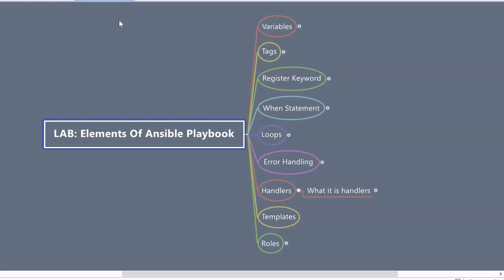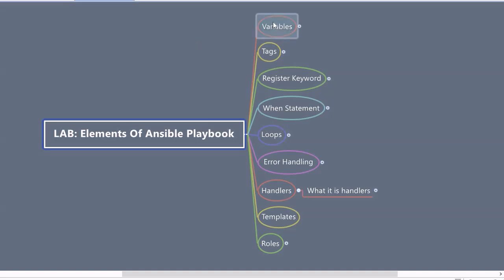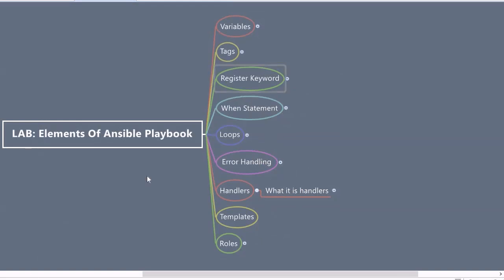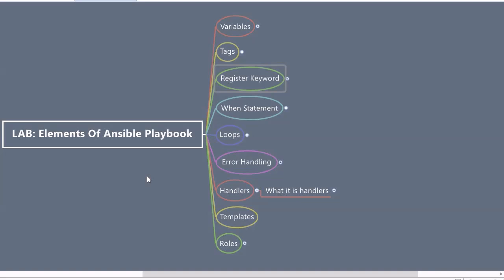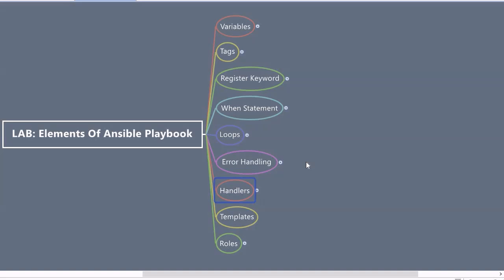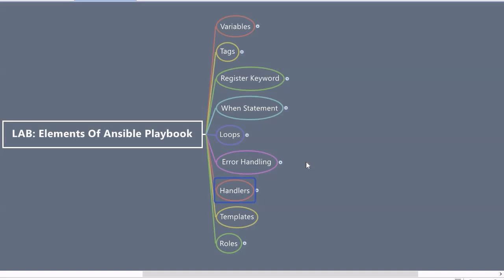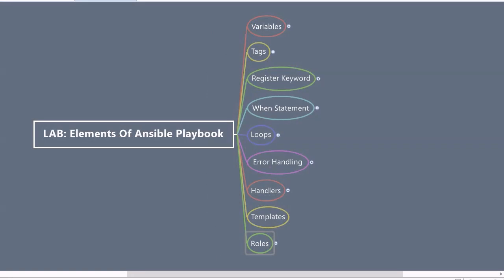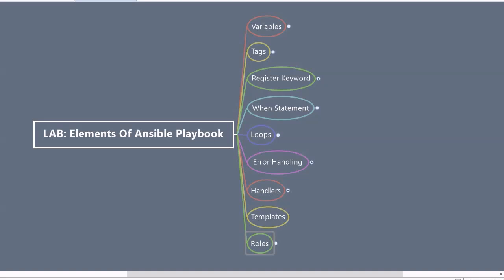Complete Ansible Lab Overview | Step by Step Guide 2026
Discover the comprehensive layout of our Ansible Lab in this detailed overview! This video is essential for anyone looking to gain practical skills in Ansible. Watch now to get started on your automation journey.

Key Topics Covered:
✅ Understanding the Ansible Lab Environment
✅ Key Components and Their Roles
✅ Navigating the Lab Interface
✅ Preparing for Hands-On Practice

Ideal for freshers and IT professionals eager to enhance their infrastructure knowledge. No prerequisites required—just a passion for learning!

Like this video and activate the bell for updates.

Continue your learning with the Step By Step Learn Ansible playlist.